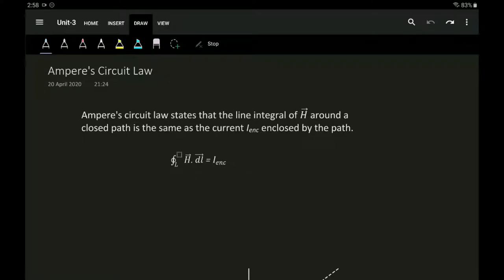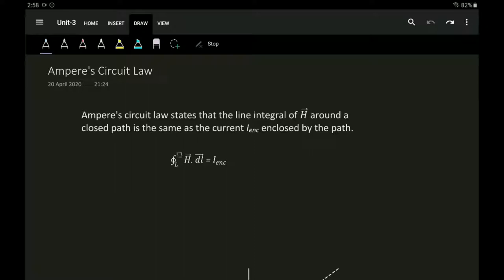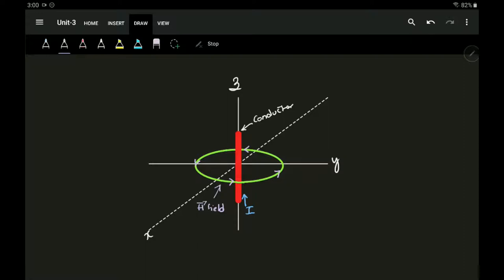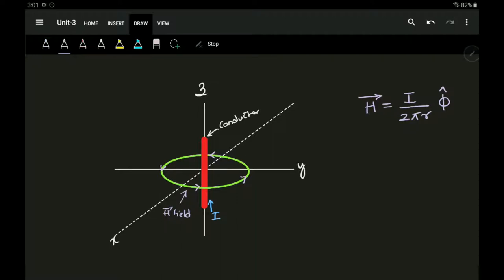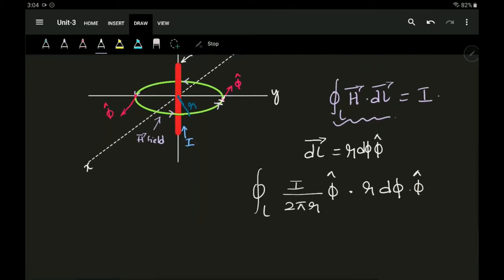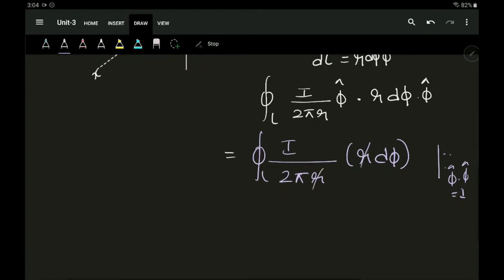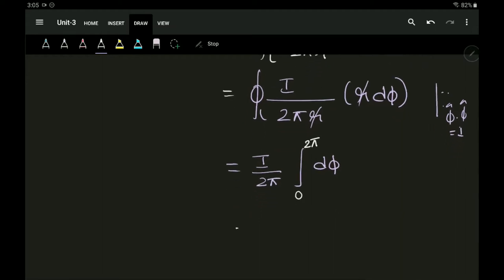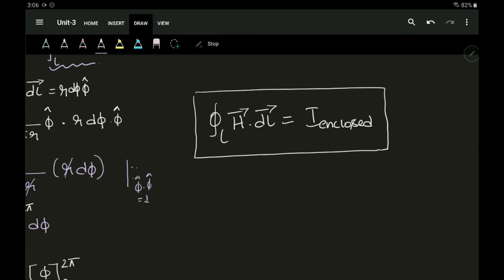Lec 3.5 AMPERE"S CIRCUIT LAW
This video describes the esscense of the ampere's law in finding the current flowing through the conductor, by studying the magnetic field around it..